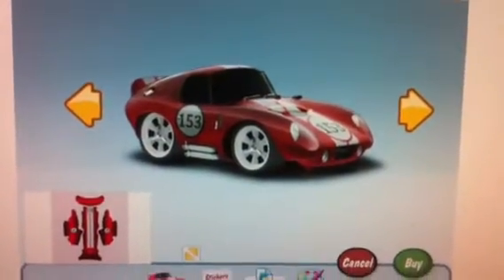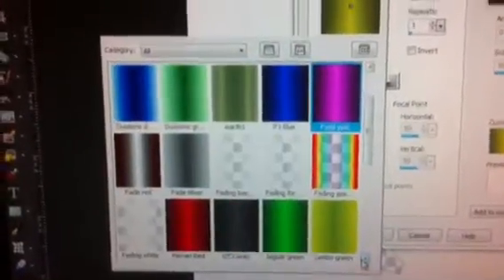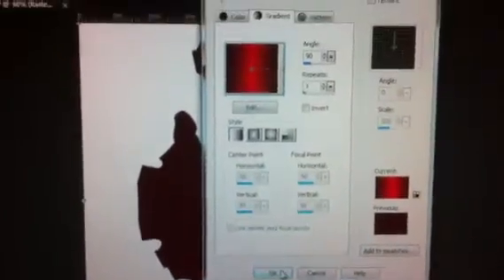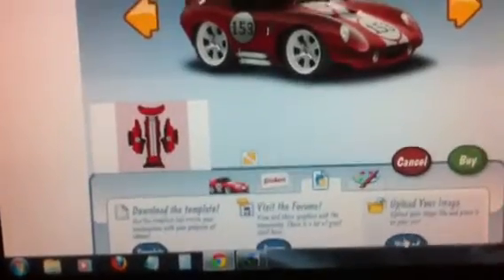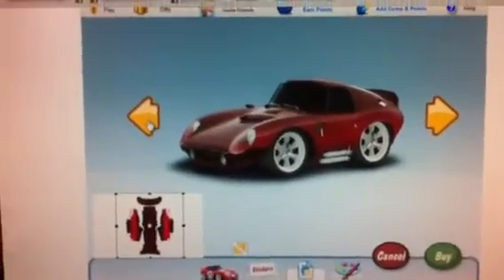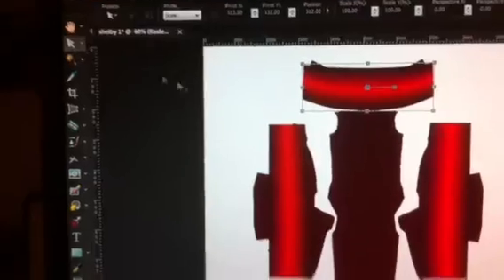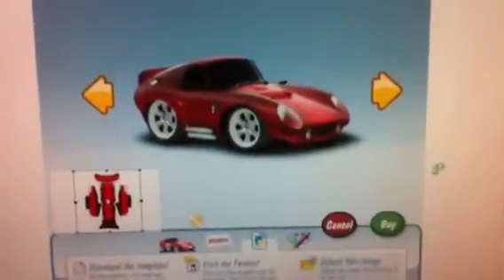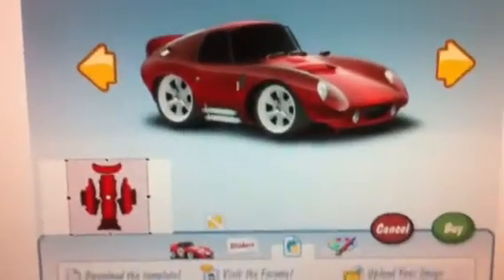Gloss and Shade Effects - Cartown Skins